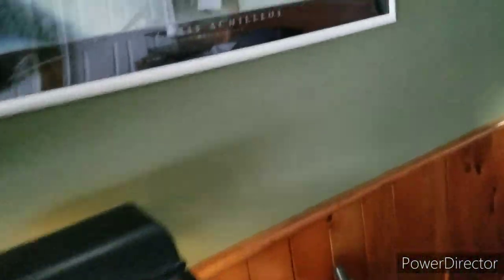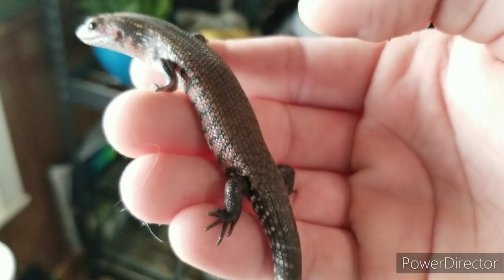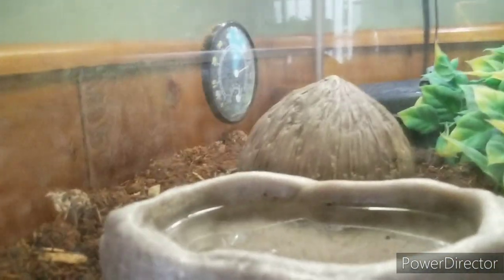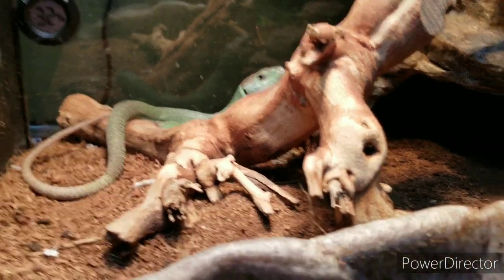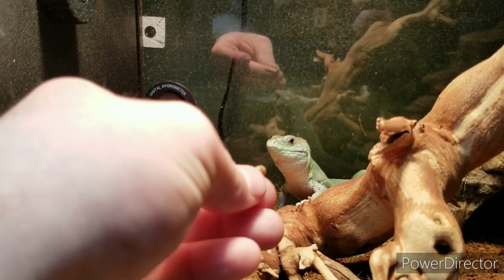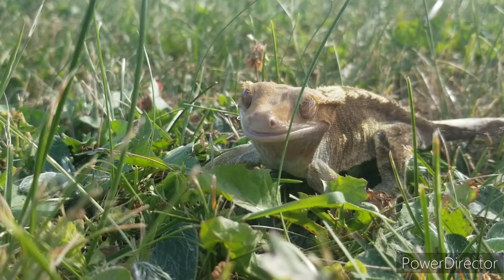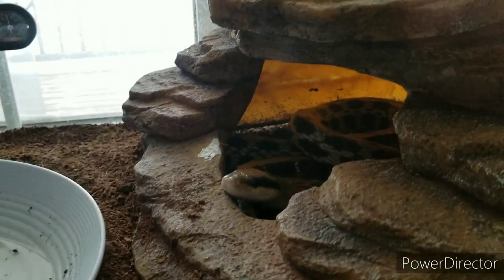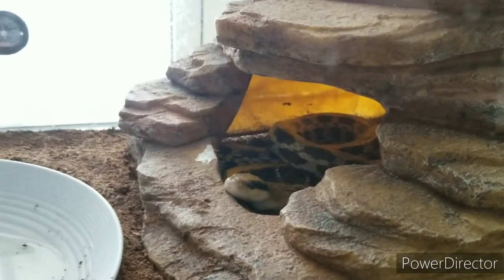Reptile Room Tour 2023 - First Video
Sorry about the poorer quality, first YouTube video I ever produced.

Red Island Reptiles